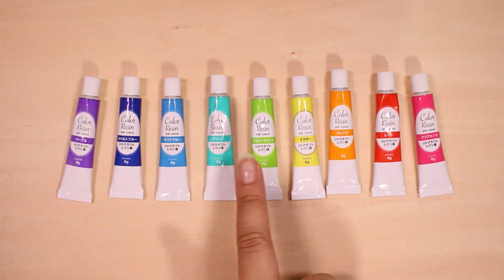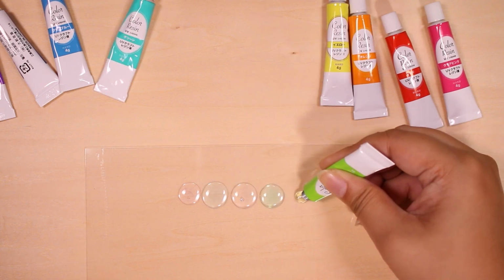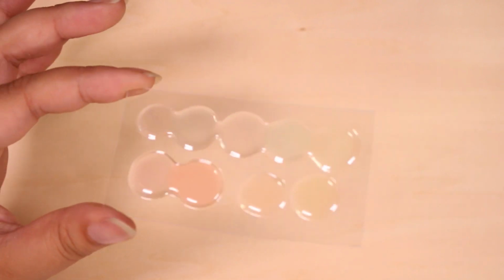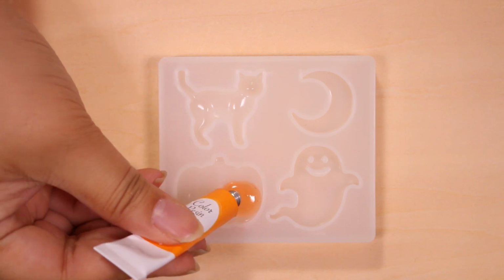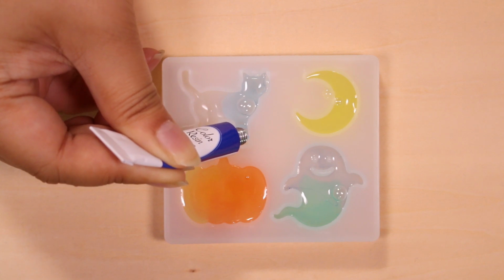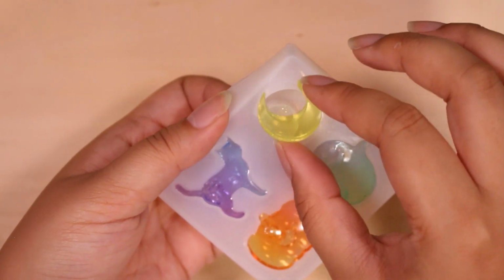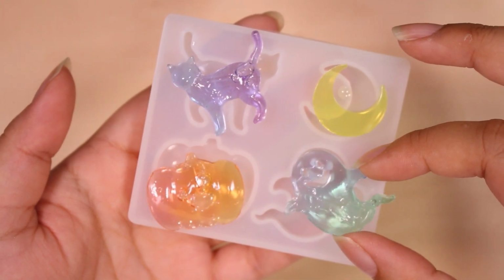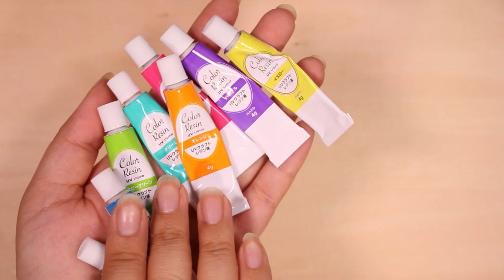Daiso UV Resin Test & Review | RAINBOW EDITION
Hi, my name's Abi and I live in Japan. I love crafting, especially shrink plastic and resin projects! I first started crafting when I found a blog that made amazing food miniatures using only dollar store supplies! I was a poor high school student back then so it was perfect for me. I don't make clay miniatures as much anymore, but would love to get back into it soon! I try to reply to as much as I can ♡